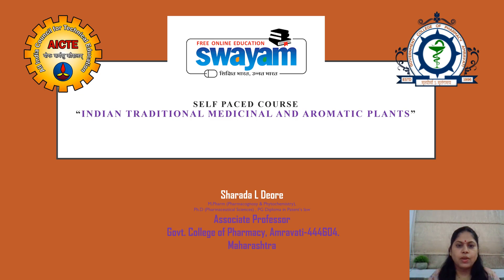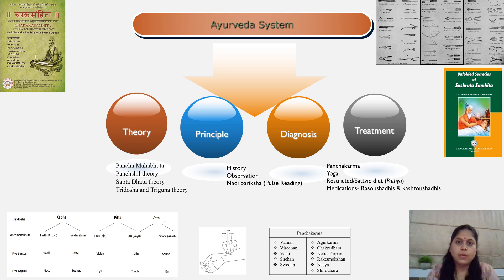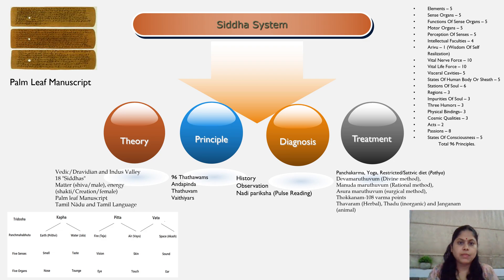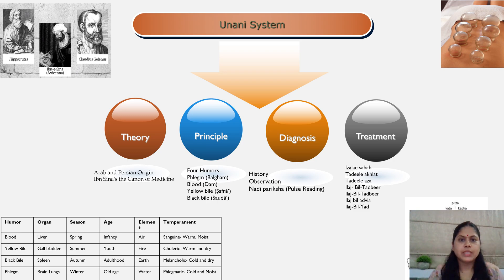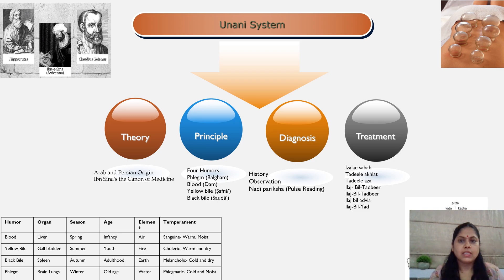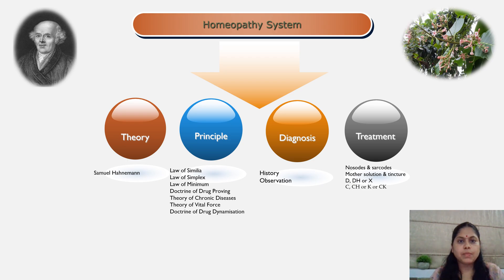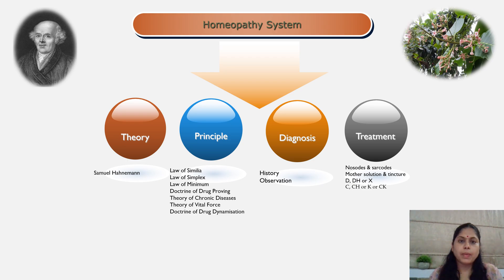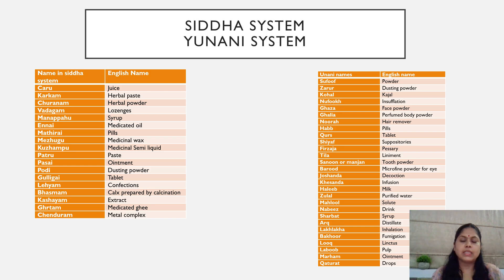Lecture 1 Ayurveda, Siddha, Unani, Homeopathy& Sowa Rigpa Systems and Traditional Formulations